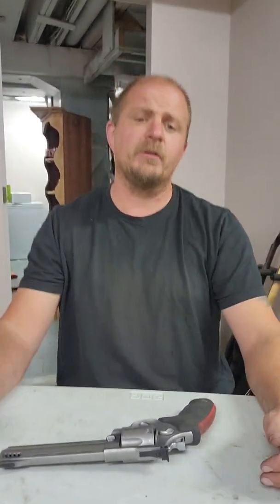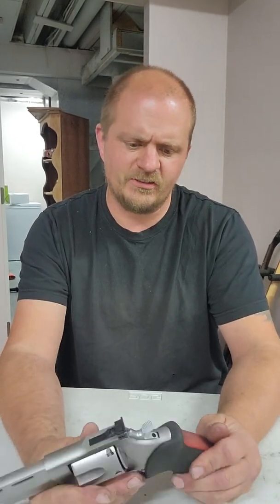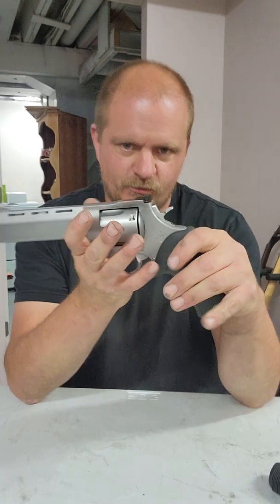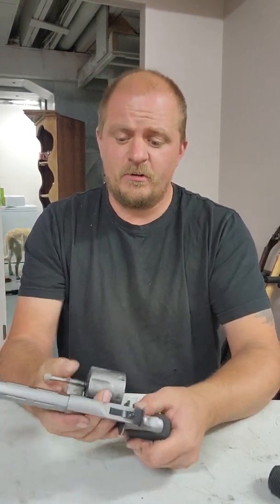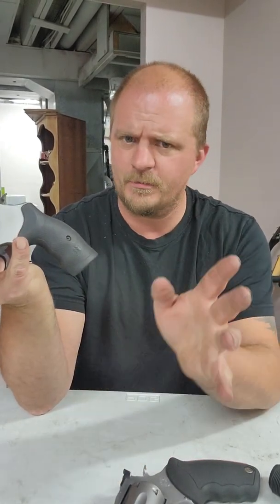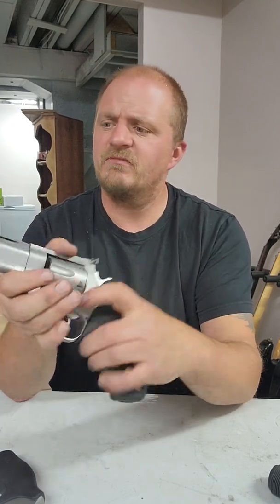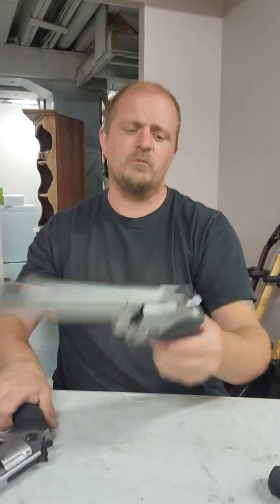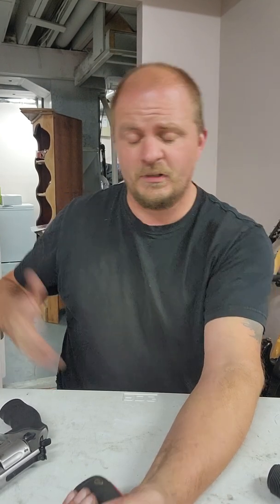taurus raging bull in 44mag, long term review